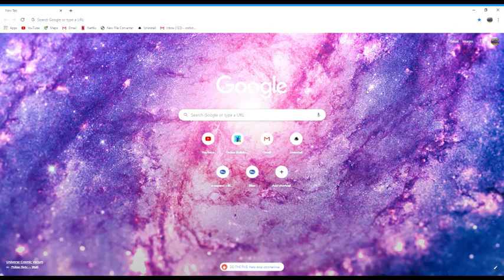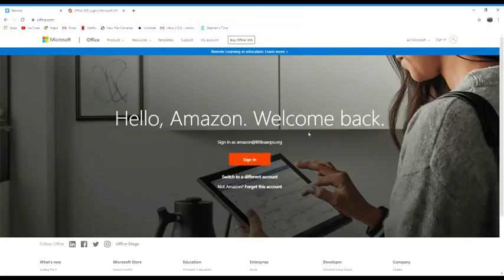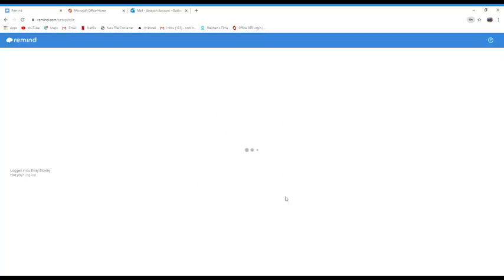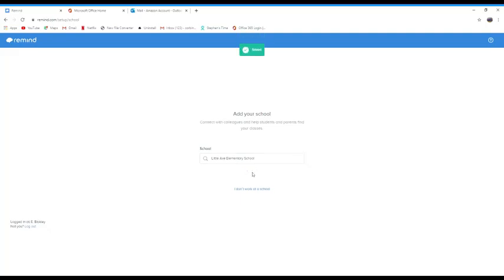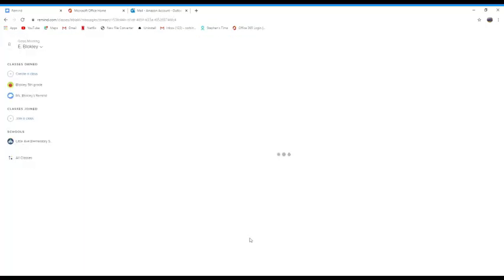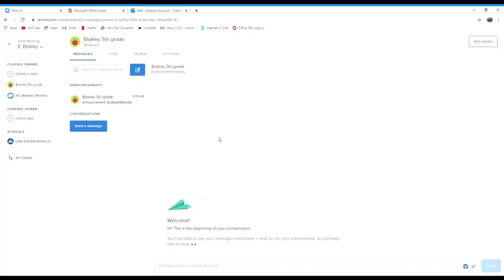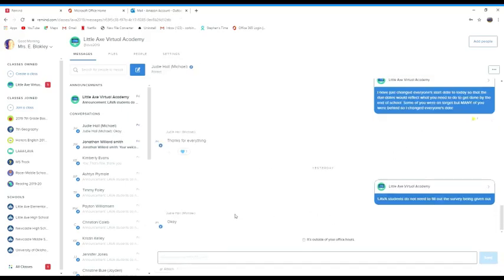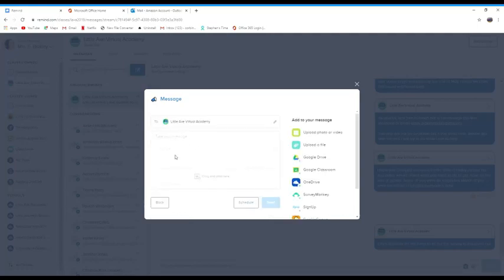Remind Instructions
How to set up a Remind account and groups